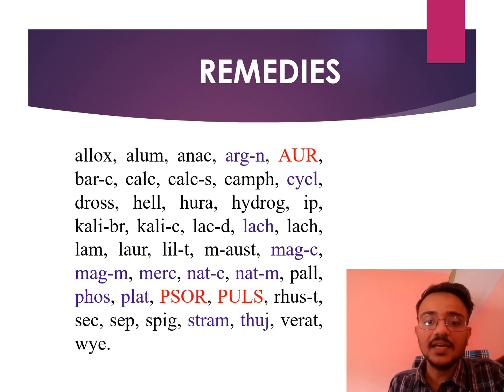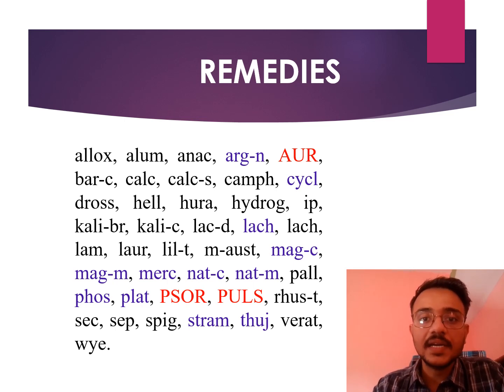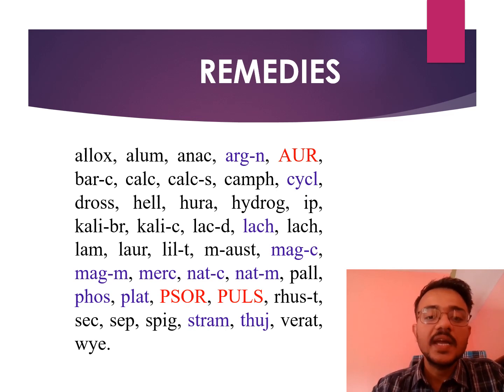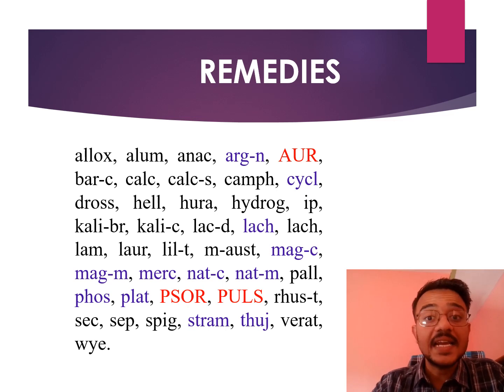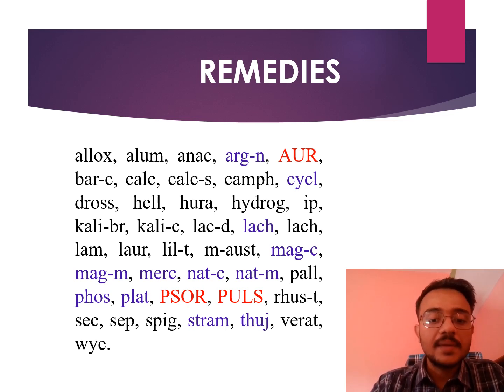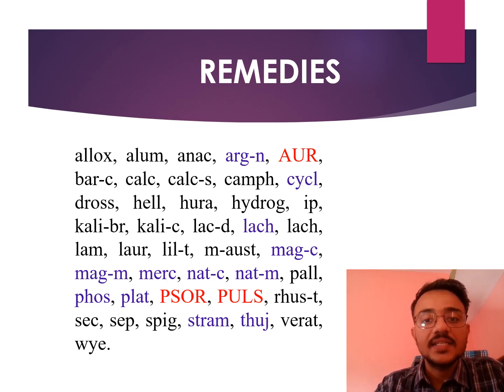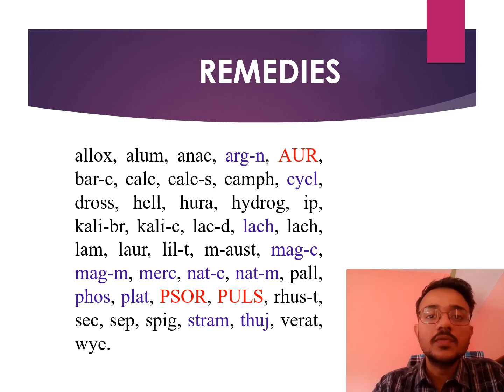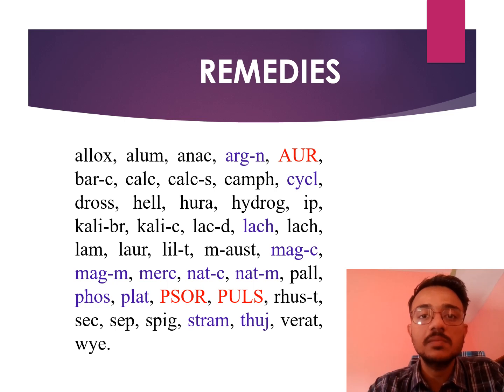RUBRIC - ABANDONED || RUBRIC GUIDE SERIES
Welcome to another video from Dr. SAHIL PATEL . Today we'll be talking about Rubric - Abandoned.

► Message on WhatsApp = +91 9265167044

► Consultation Fees: - Rs 250/- from India

FEES PAYMENT MODE